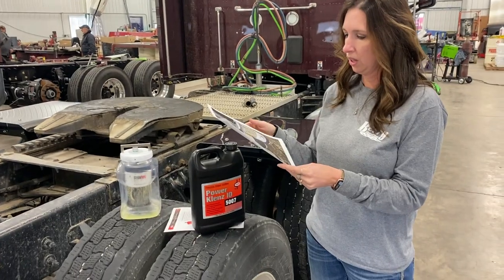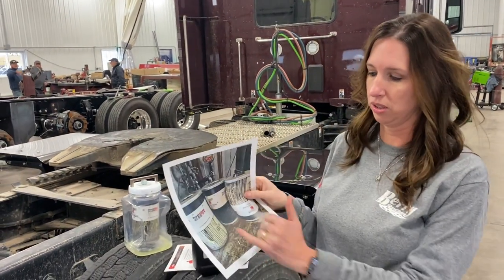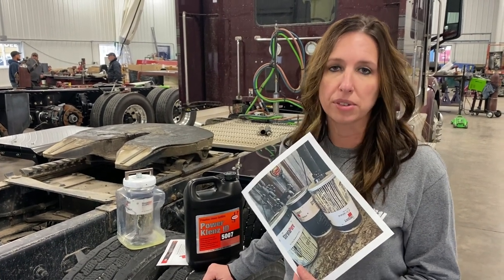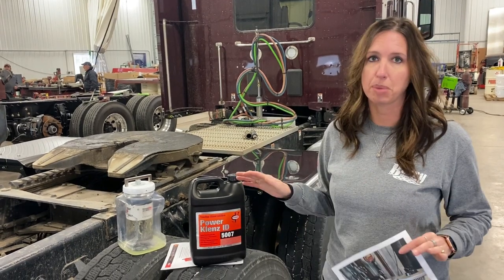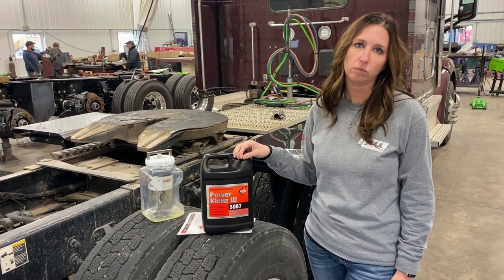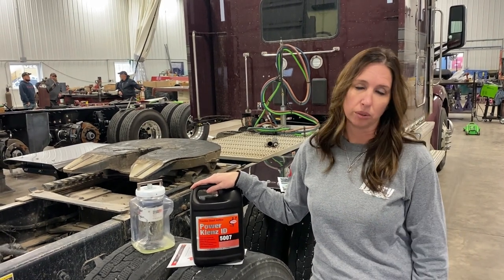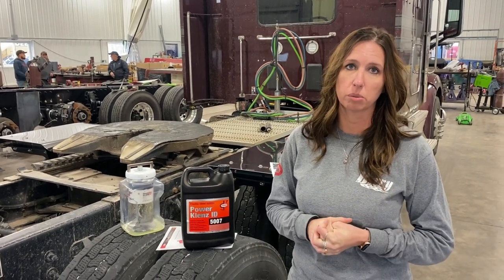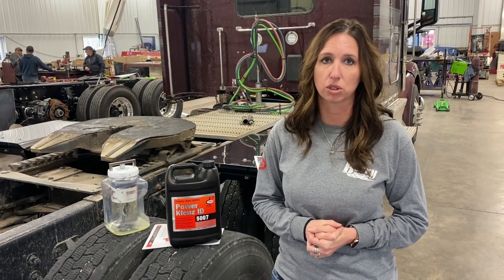Primrose Power Klenz 5007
Winter Fuel "Gel Ups"?  Losing power with your Diesel engine?  Wax on your fuel filter?  Want more mileage?  All of these questions can be answered with Primrose Power Klenz 5007